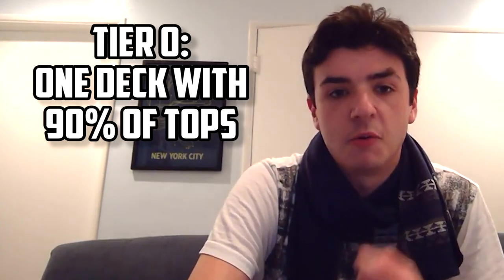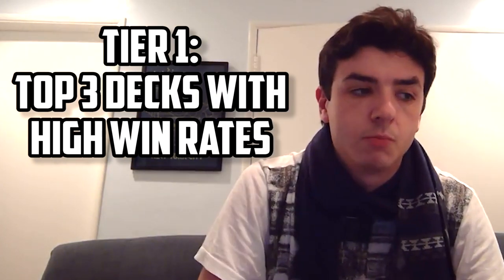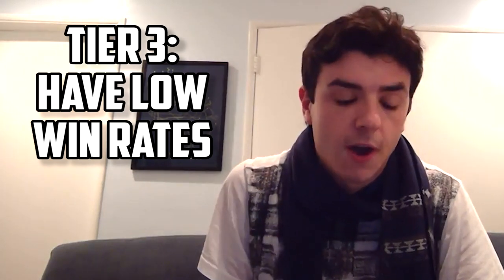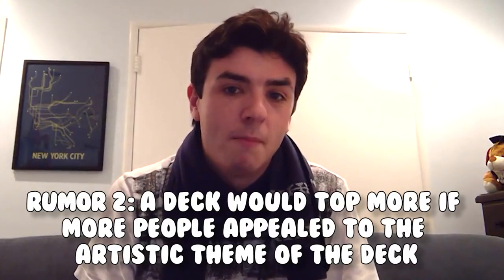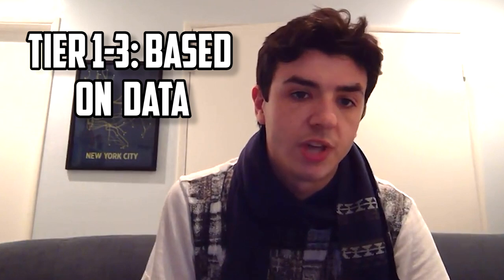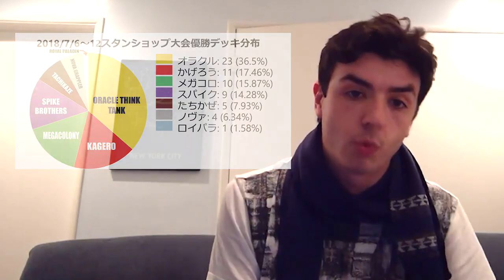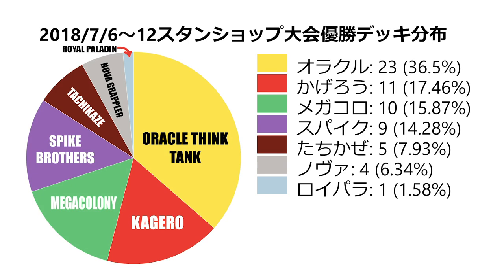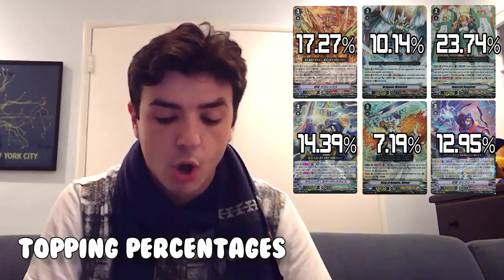THE REAL TIER LIST! Standard Cardfight!! Vanguard Post V-EB01 The Destructive Roar (V Series)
Gabe is gonna bring real content with a Tier list defining the Standard Format after the release of  V-EB01 The Destructive Roar in Japan. Enjoy!